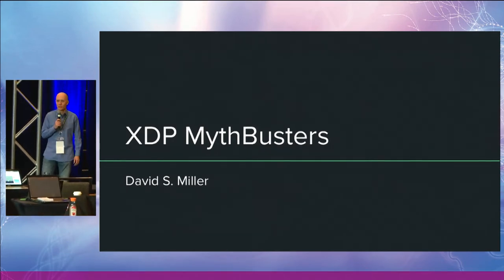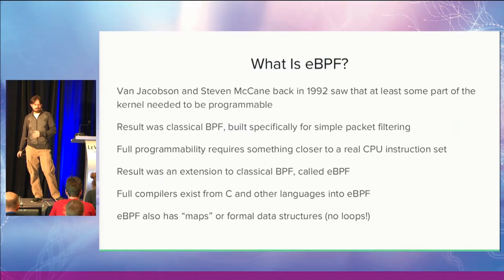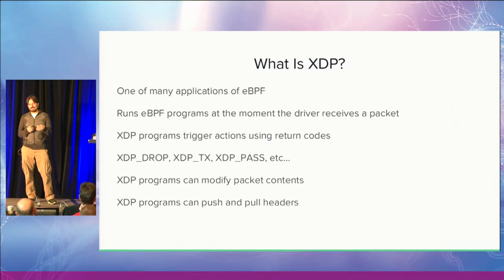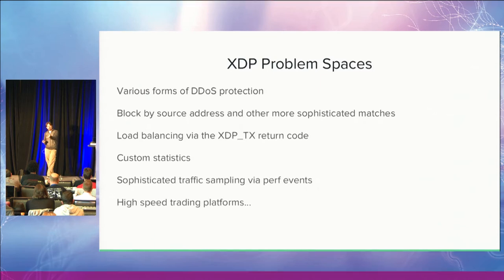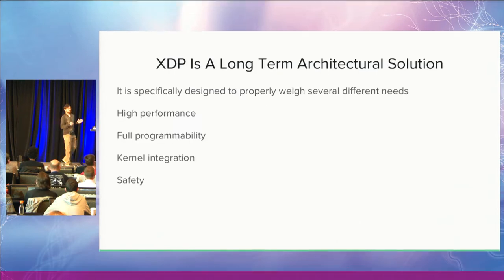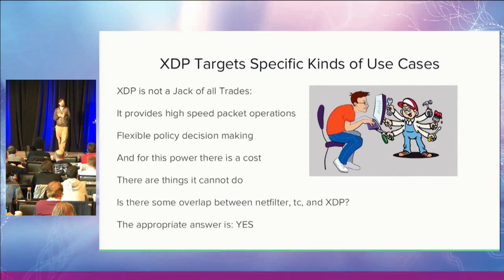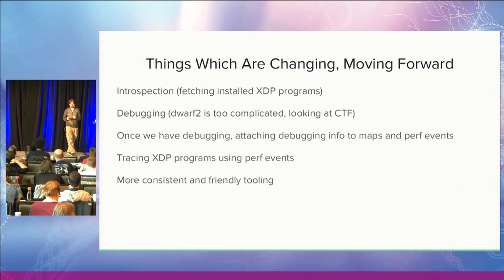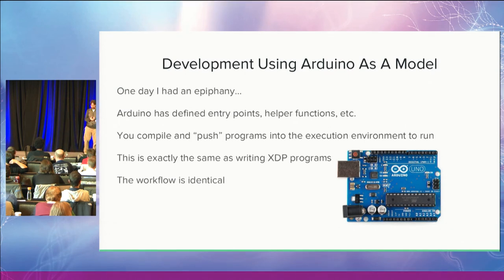Netdev 2.1 Keynote By David S. Miller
Keynote By Netdev Maintainer David S. Miller given at Netdev conf 2.1 in Montreal on Apr. 7th 2017.